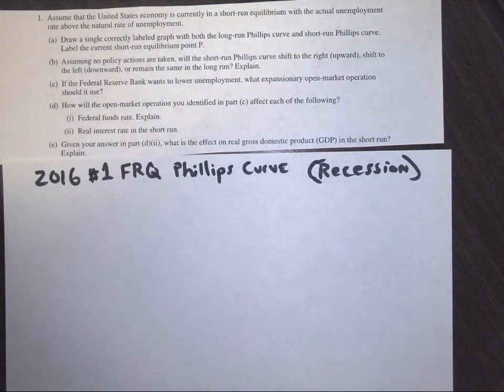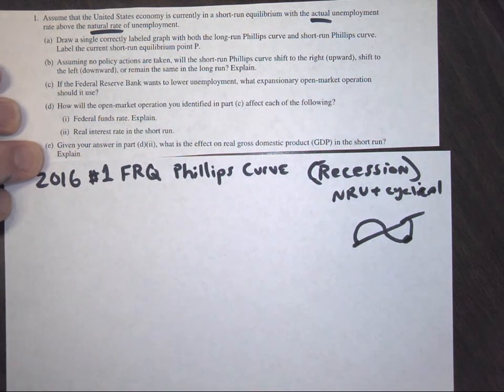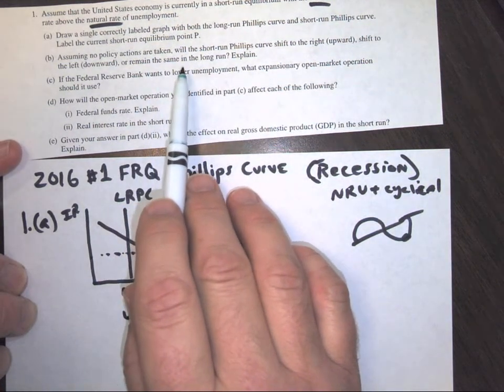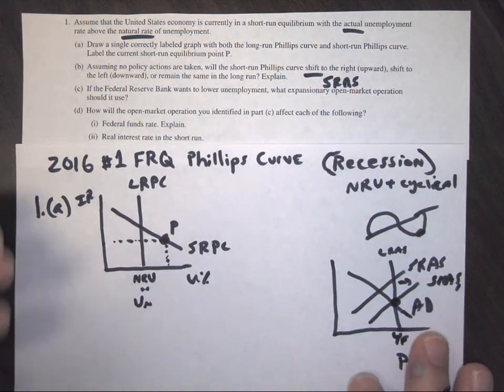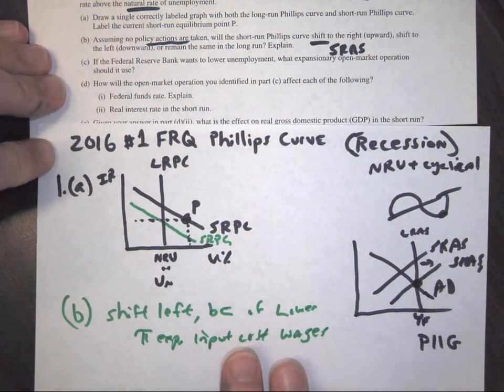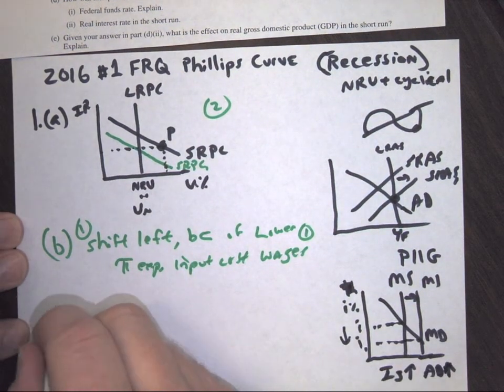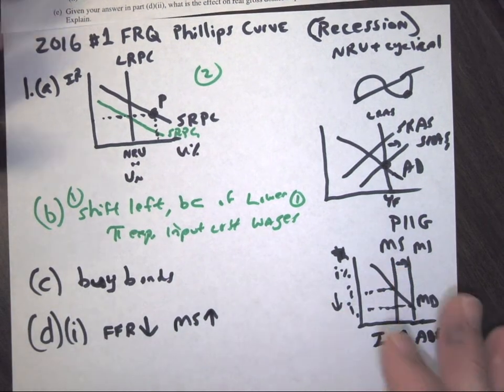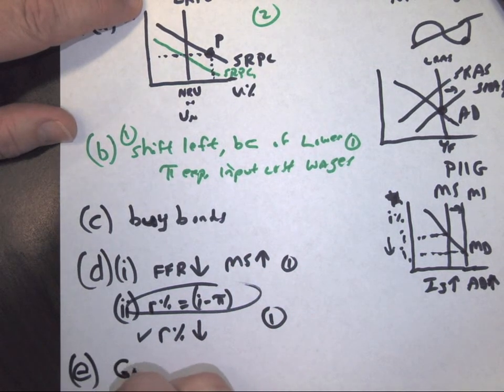2016 #1 FRQ Phillips Curve SRAS recession practice AP Macro